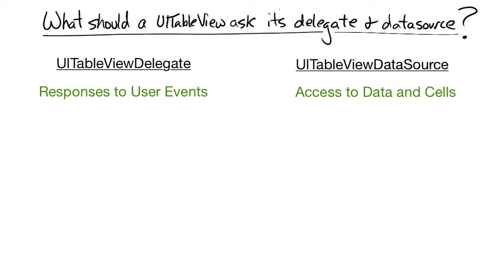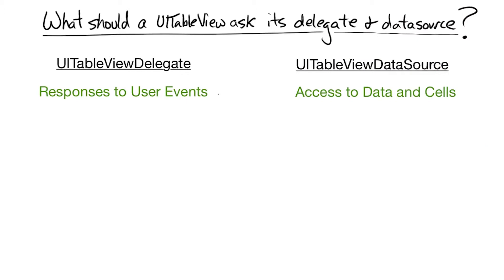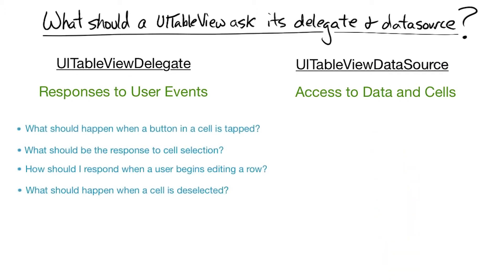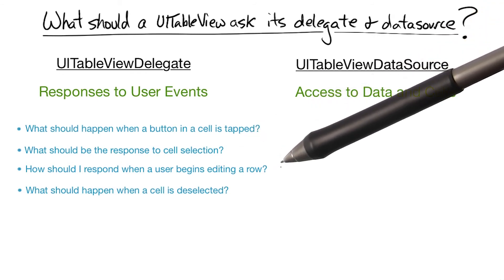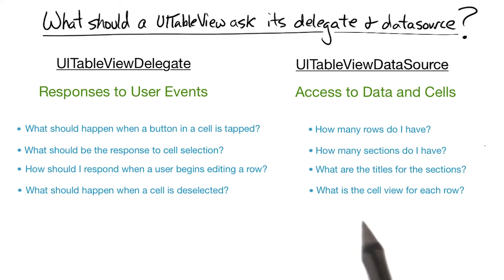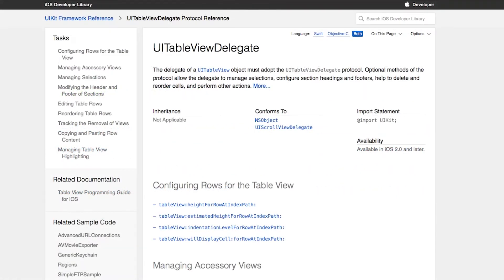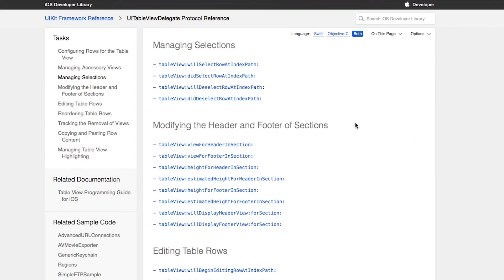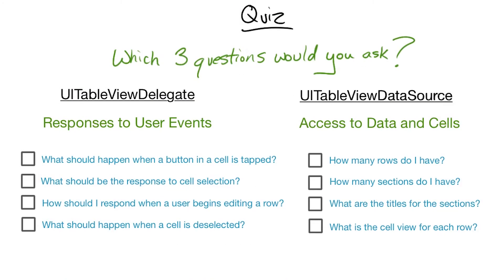Finding the Essential Delegate and Data Source Questions - UIKit Fundamentals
This video is part of an online course, UIKit Fundamentals. This course was designed as part of a program to help you and others become an iOS Developer.